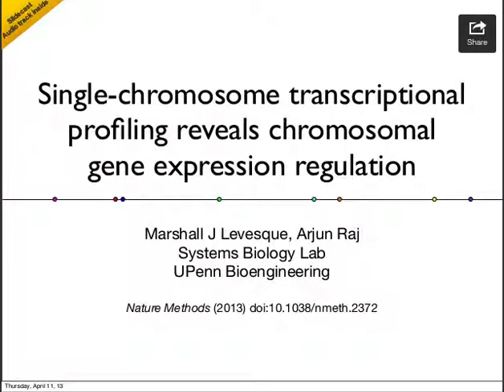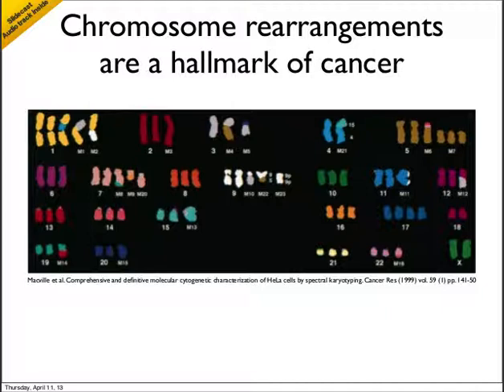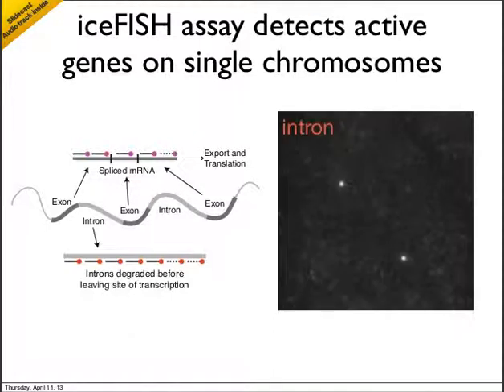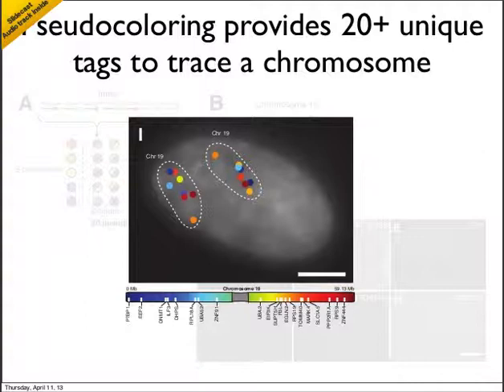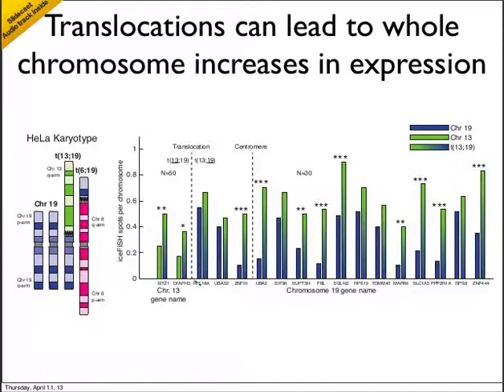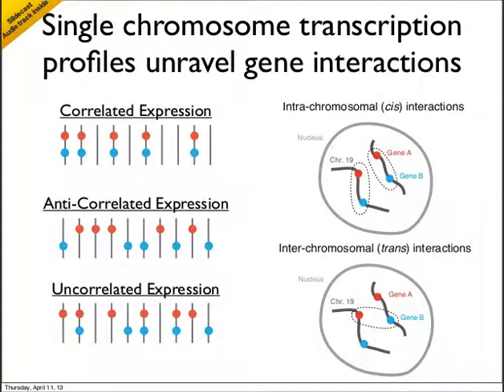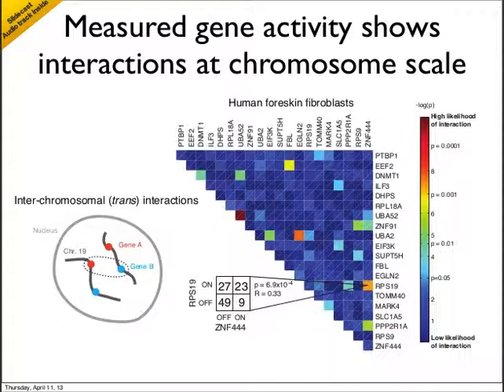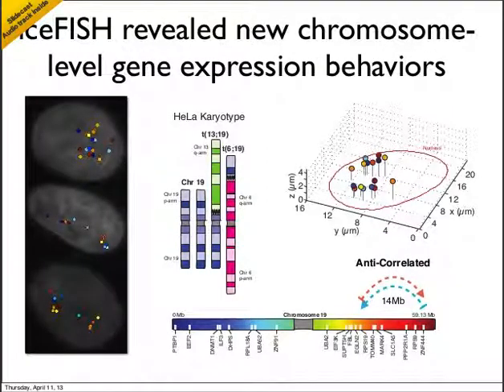Single chromosome transcriptional profiling reveals chromosomal gene expression regulation